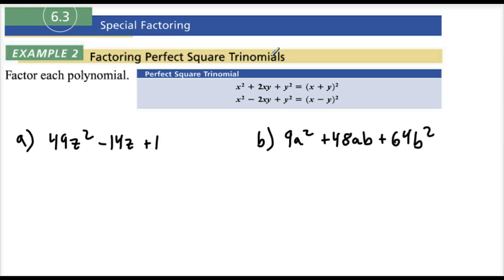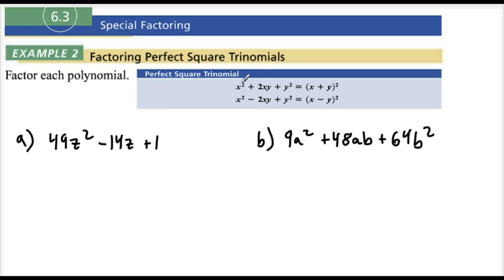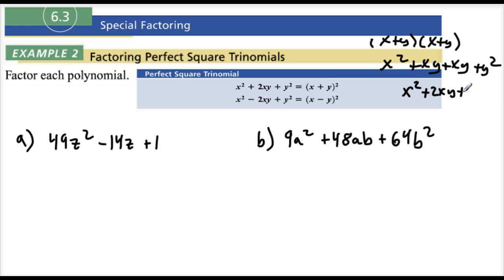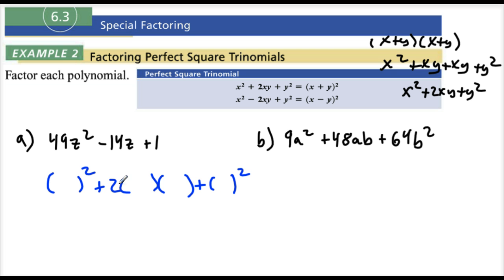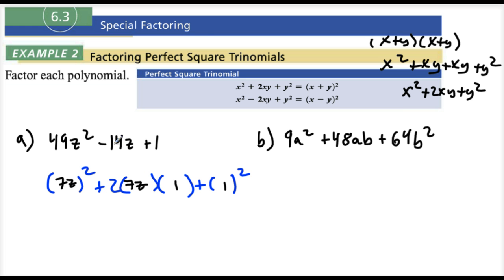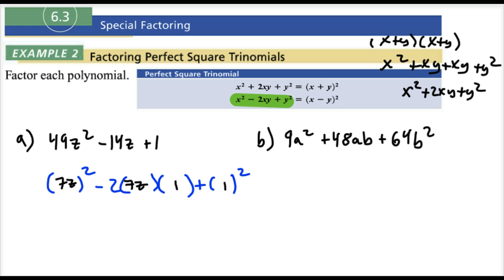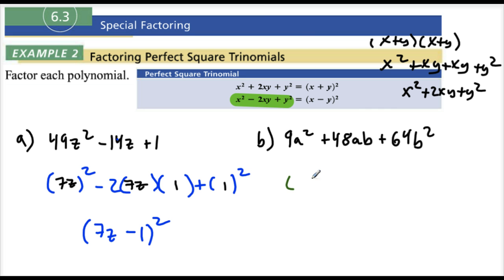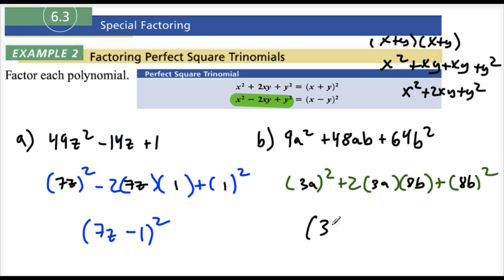6.3 Example 2 Factoring Perfect Square Trinomials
6.3 Example 2 Factoring Perfect Square Trinomials